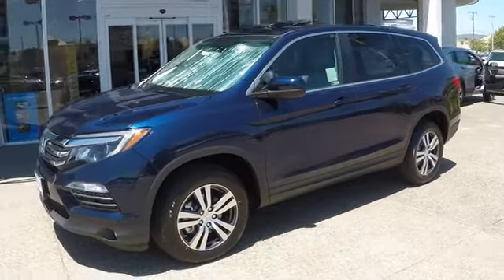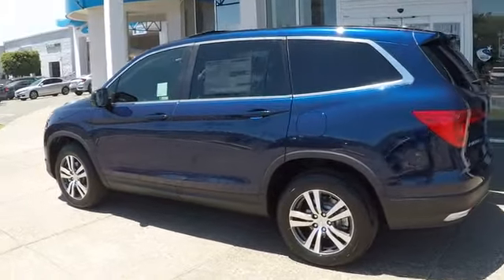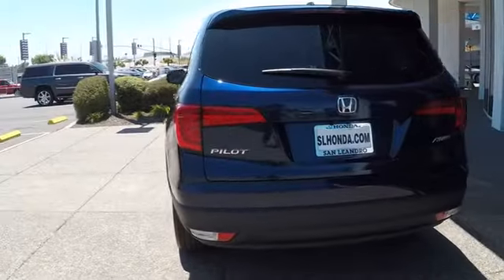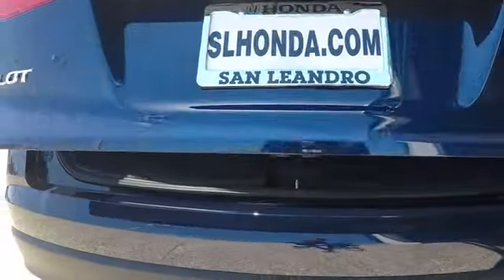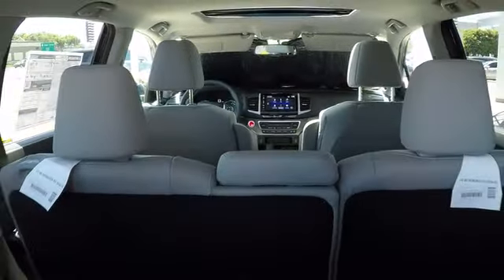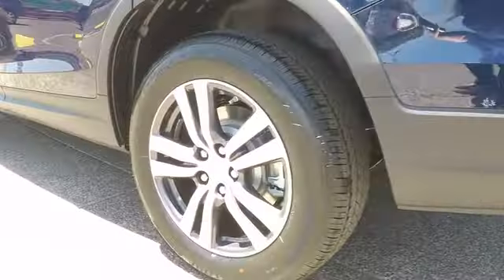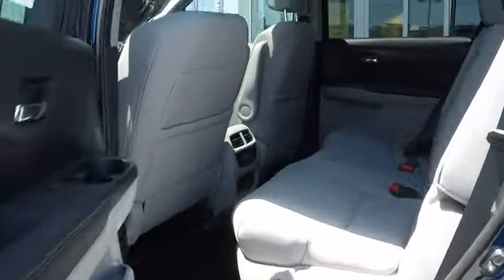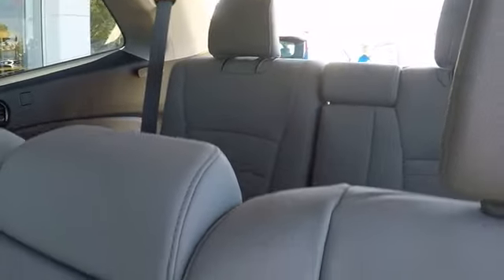2018-19 Honda Pilot Year End Clearance Oakland Hayward Alameda Bay Area Ca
Obsidian Blue Pearl 2018 Honda Pilot EX-L AWD Sale Price Lease Bay Area Oakland Alameda Hayward Fremont San Leandro CA
2018 Honda Pilot EX-L AWD - Stock#: 41763 - VIN#: 5FNYF6H58JB048658

Boasts 26 Highway MPG and 18 City MPG! This Honda Pilot boasts a Regular Unleaded V-6 3.5 L/212 engine powering this Automatic transmission. Window Grid Antenna, Wheels: 18 Alloy, Wheels w/Machined Accents.*This Honda Pilot Comes Equipped with These Options *VSA Electronic Stability Control (ESC), Valet Function, Trunk/Hatch Auto-Latch, Trip Computer, Transmission: 6-Speed Automatic, Transmission w/Driver Selectable Mode, Tires: P245/60R18 105H AS, Tire Specific Low Tire Pressure Warning, Tailgate/Rear Door Lock Included w/Power Door Locks, Systems Monitor.* Stop By Today *Stop by San Leandro Honda Dealer located at 1302 Marina Blvd, San Leandro, CA 94577 for a quick visit and a great vehicle!